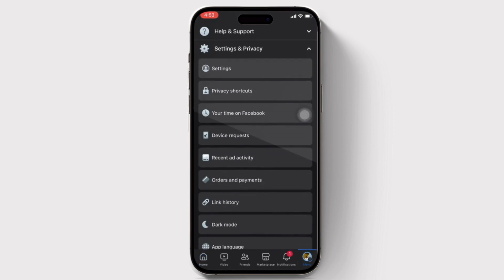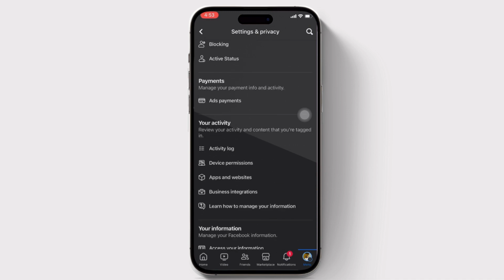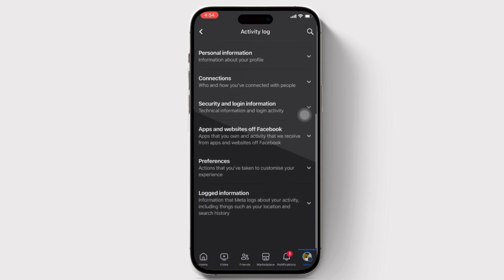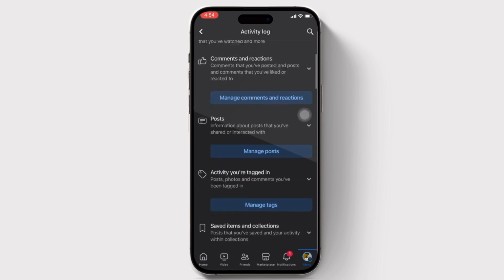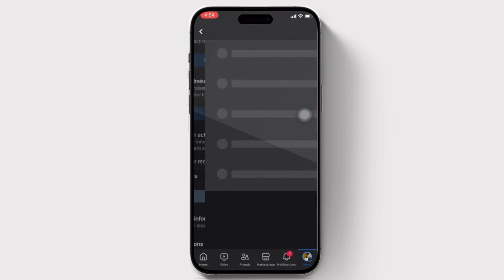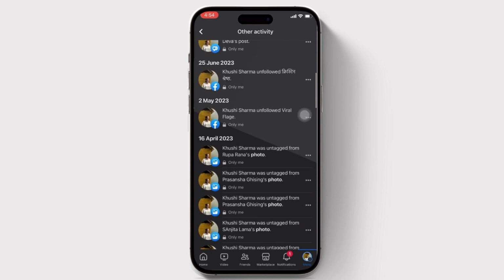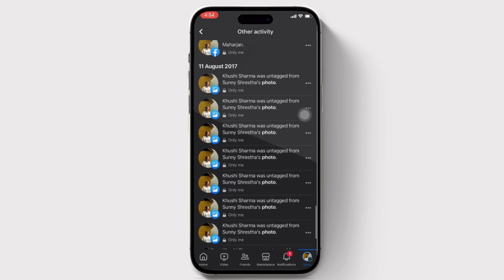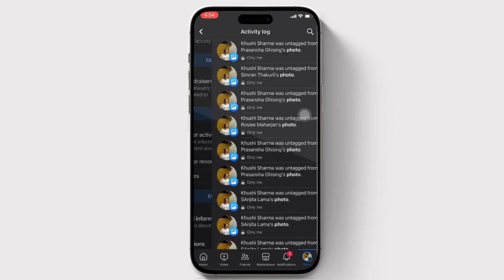How to Unhide Post on Facebook Timeline?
Easy steps on How to Unhide Post on Facebook Timeline. Unhide a post on timeline by following this guide video.

Accidentally hid a post on Facebook and can't find it? Don't worry, this video will show you exactly how to UNHIDE a post on your Facebook Timeline in just a few minutes!